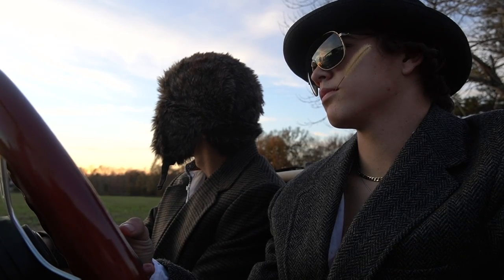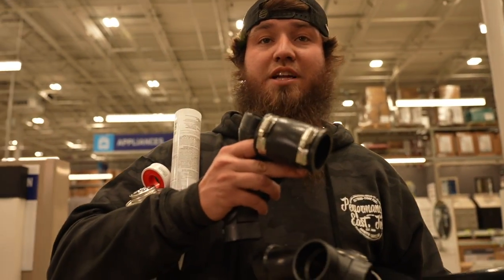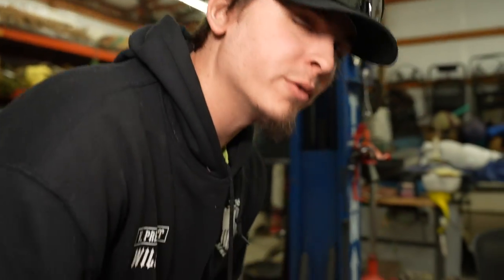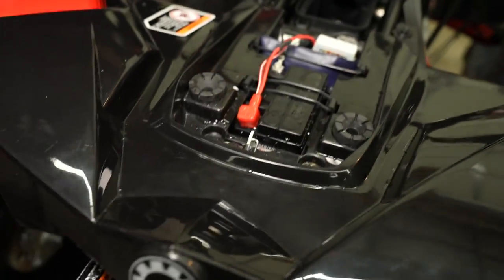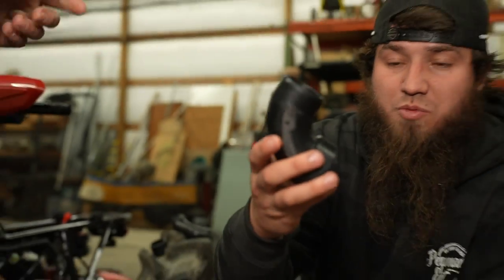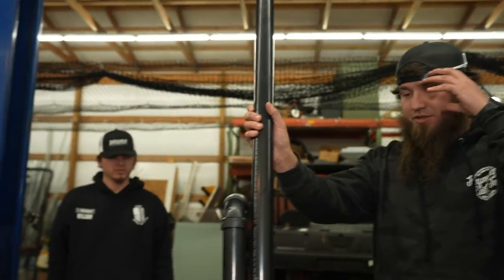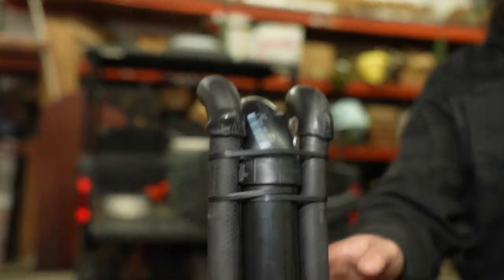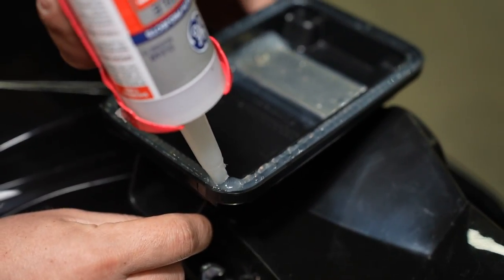We Snorkeled The MINI GADE!! *TOOK IT DEEP*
Thanks guys for the continuous love and support, Much love for you guys!

Guys you killed it with the ideas! Keep them coming, leave them down in the comments! Lets go baby, FIRST 110 Renny going deep!

Other pages we highly recommend watching!!

 @Braydon Price

 @Kyle Cullen

 @MC Production Garage ​